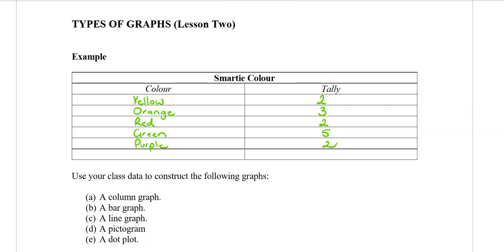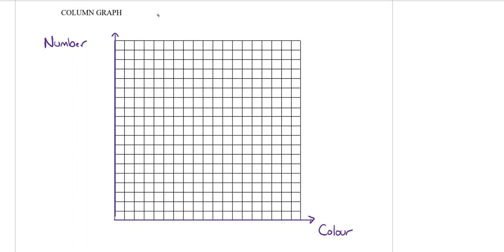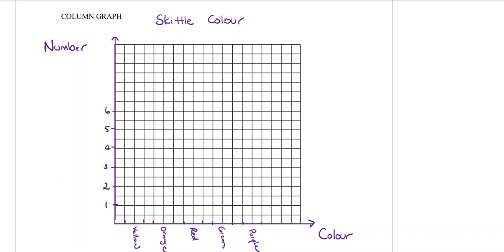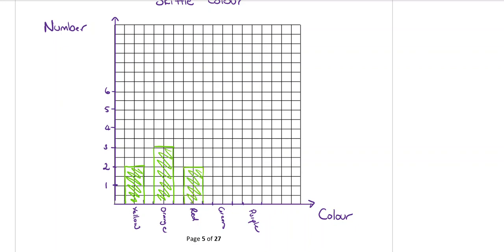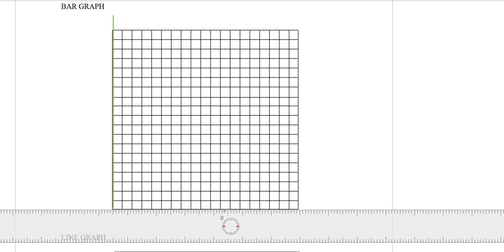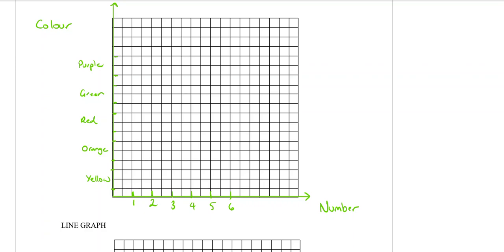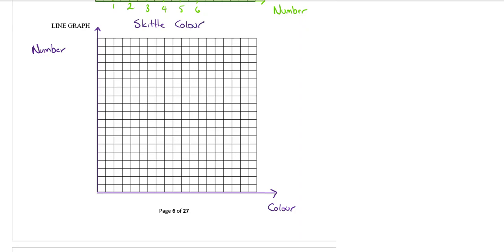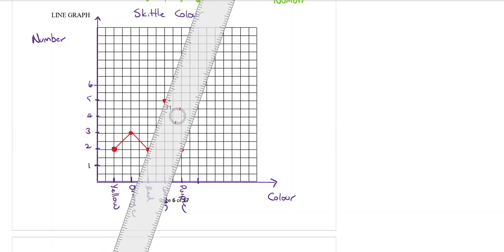Yr 7 Statistics and probability 2 - Types of graphs 2